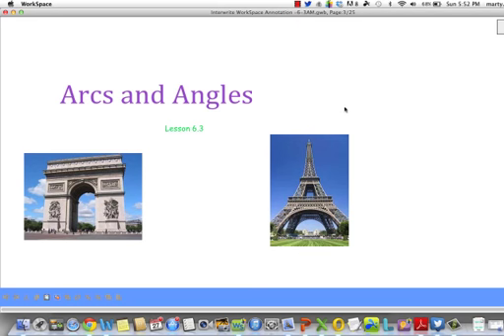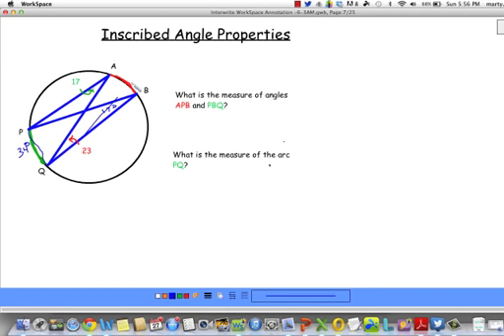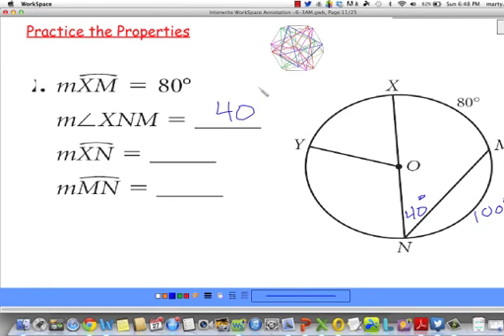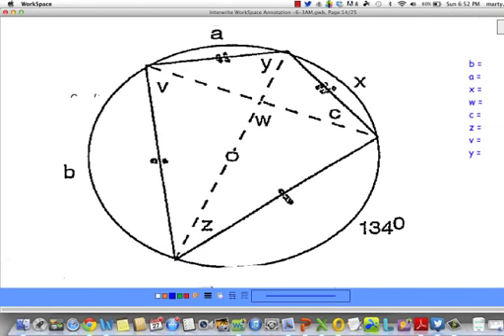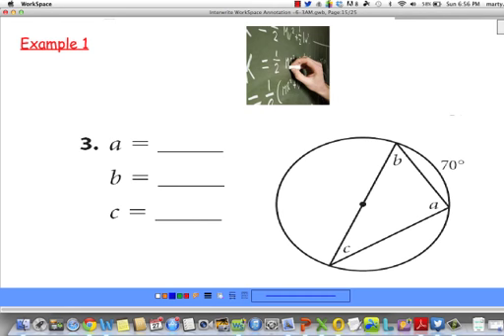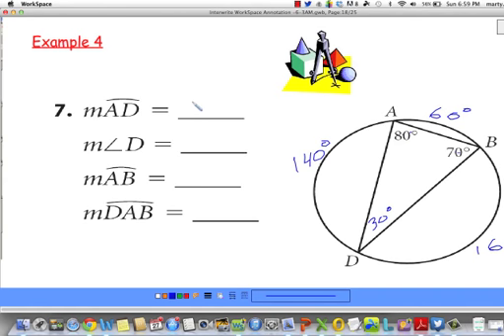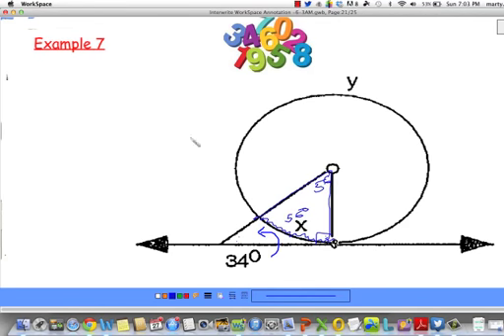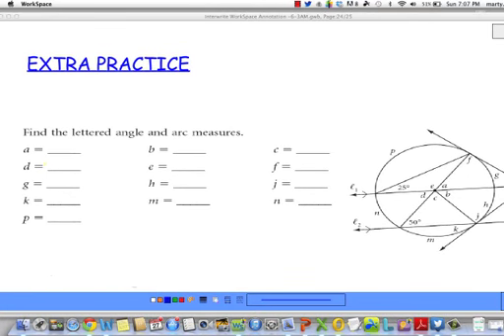Lesson 6 3 Notes and Examples